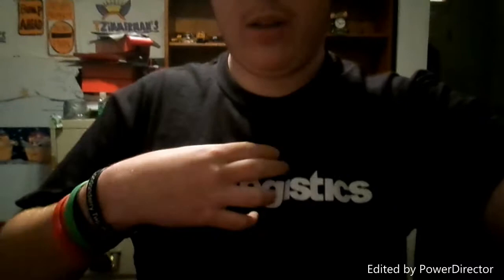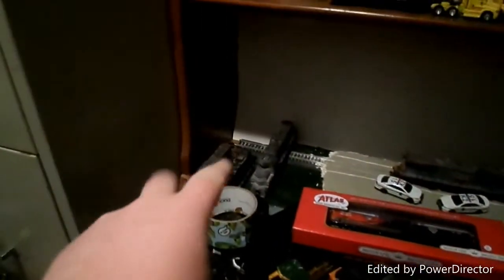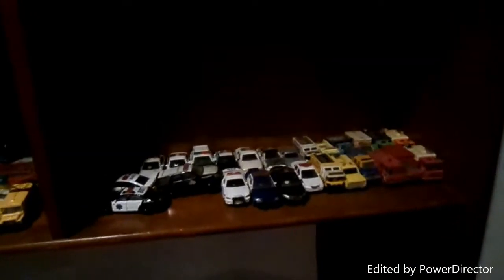busy schedule sorry guys